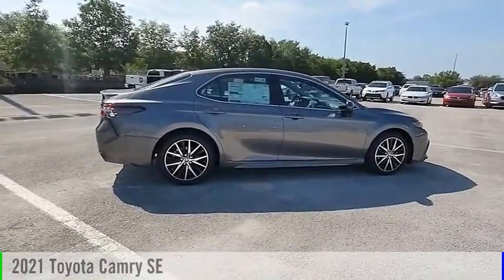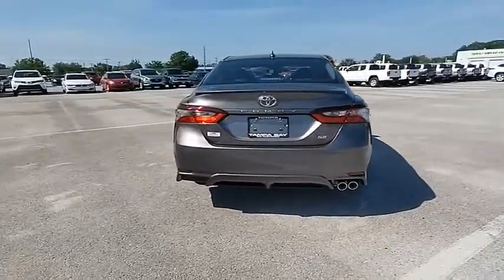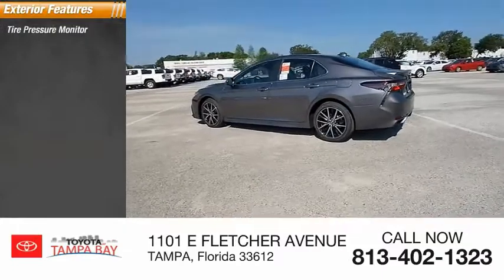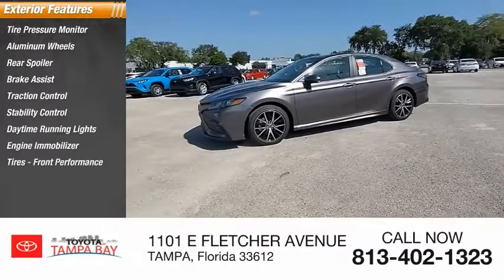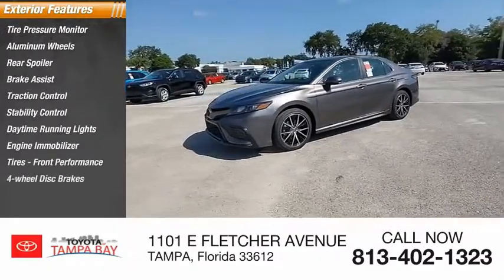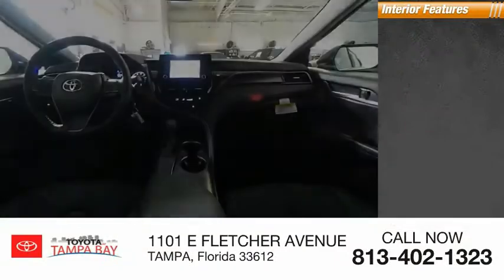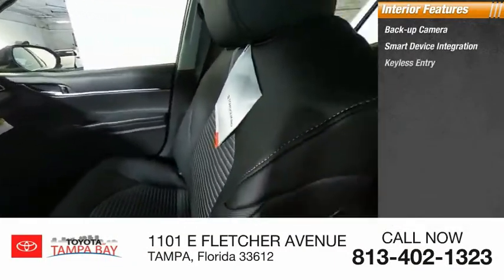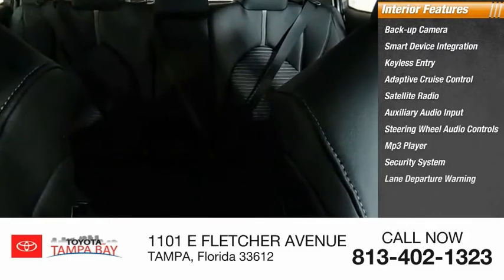2021 Toyota Camry U571279